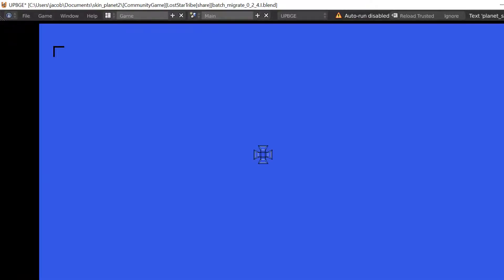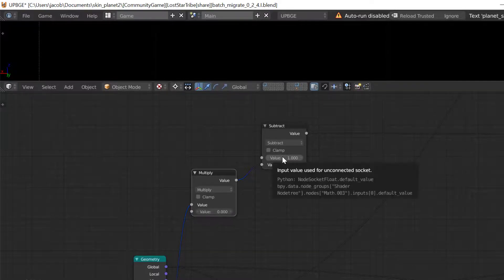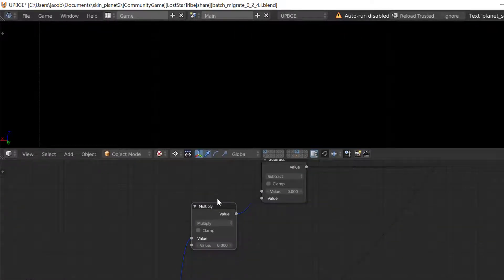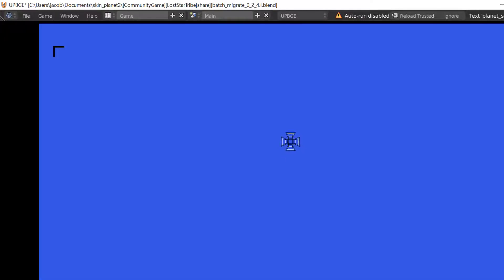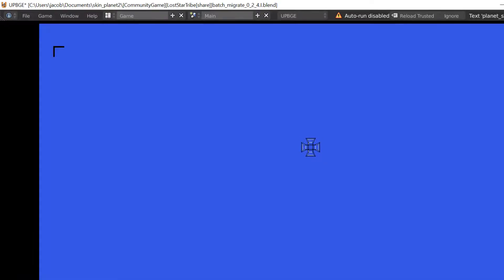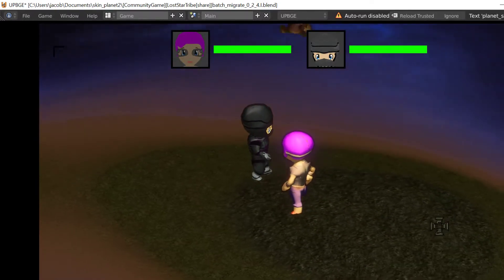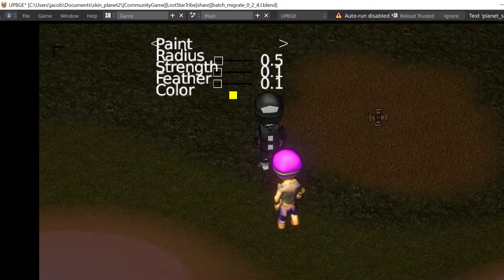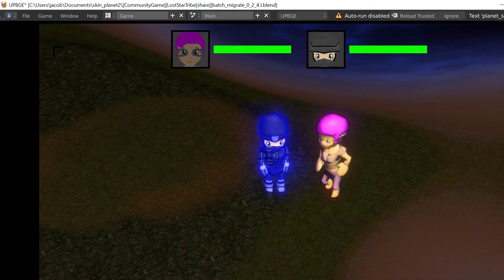End of 12/14/2018 - [progress report]